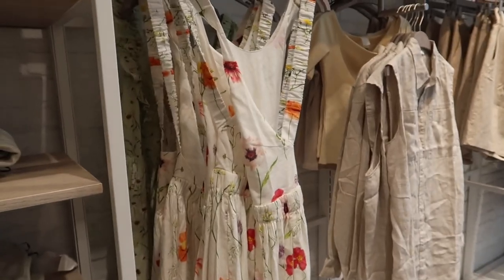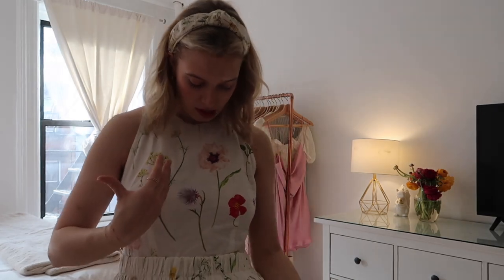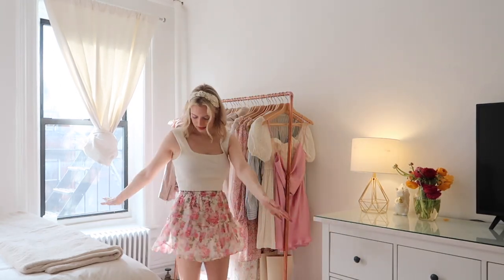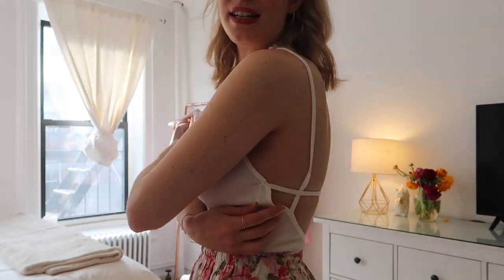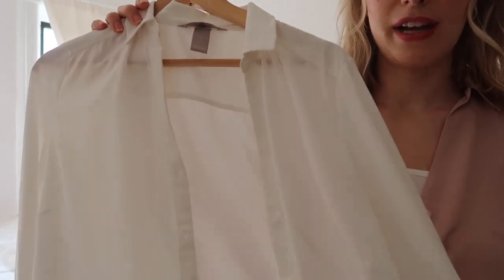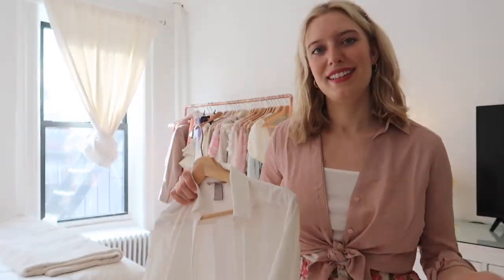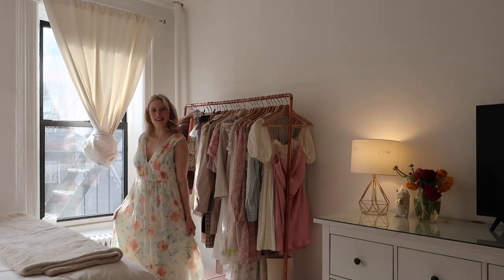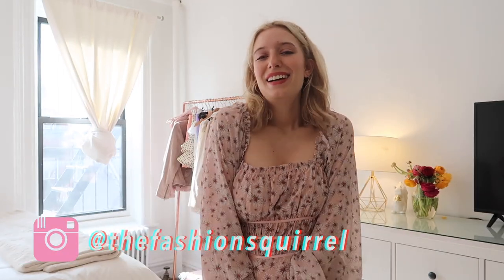H&M SPRING 2021 HAUL * New In/Try On, Wildflower! 🌷🌸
Doing a Spring H&M Try on Haul! So excited to review the new Spring pieces H&M has for 2021. Some of these pieces are part of the wildflower collection!